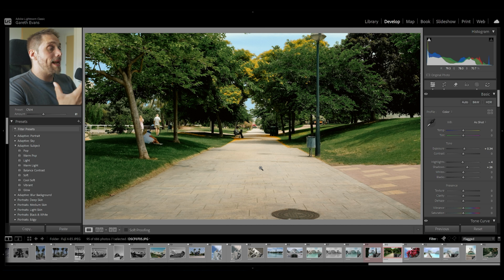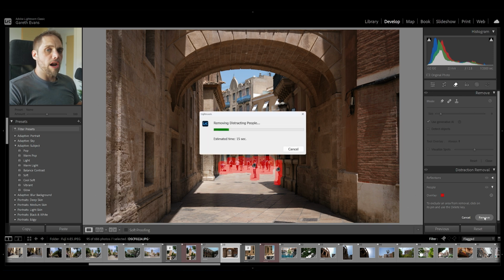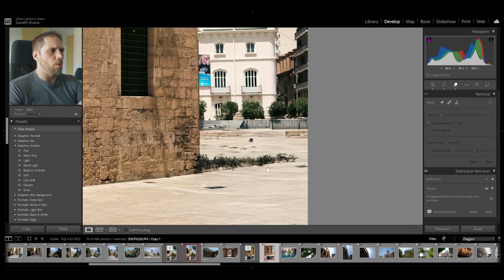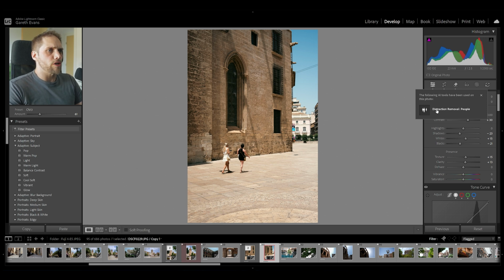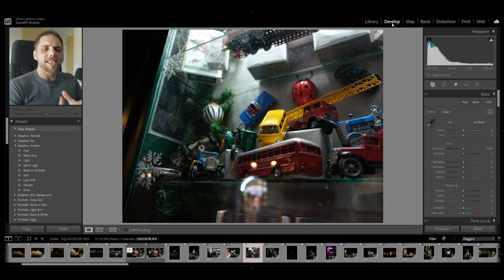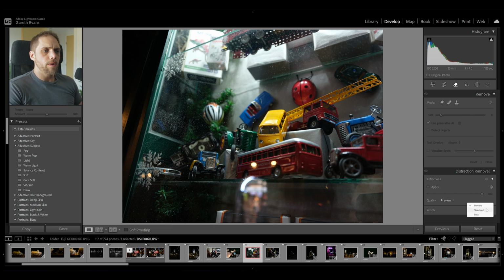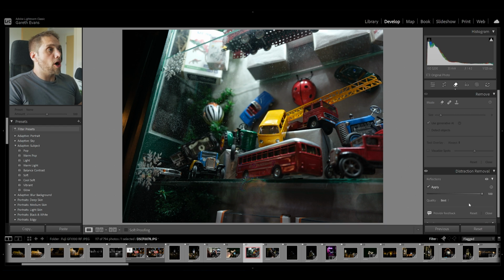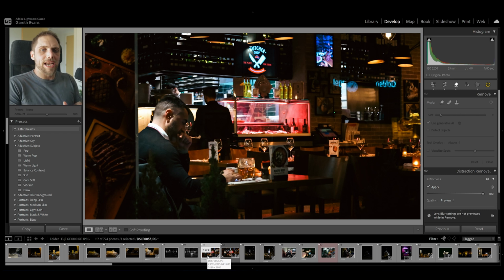Lightroom Just Made it SUPER EASY To REMOVE PEOPLE from Photos | Tutorial Tuesday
There's a new update for Lightroom Classic that adds some interesting things, the main feature being the new Distraction Removal tool that let's you easily remove people and reflections from your photos. Let's take a look at how it works, how easy it is to use and exactly what you can do... it's Tutorial Tuesday!